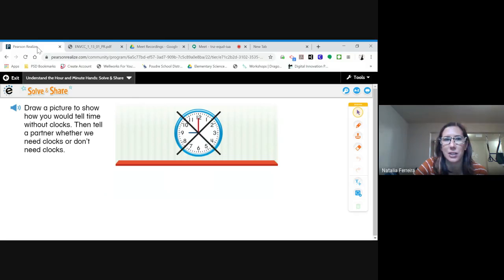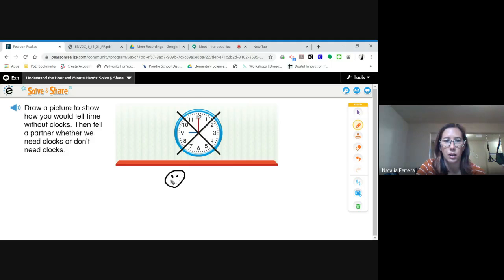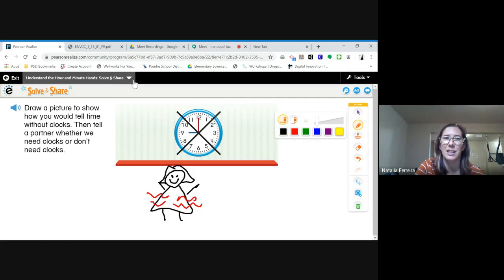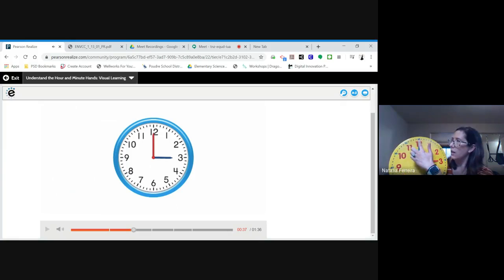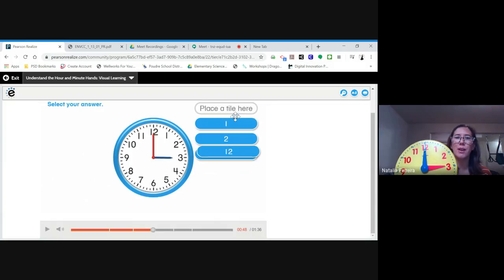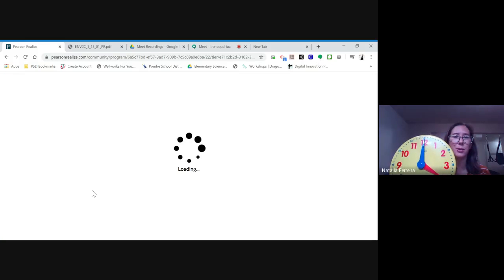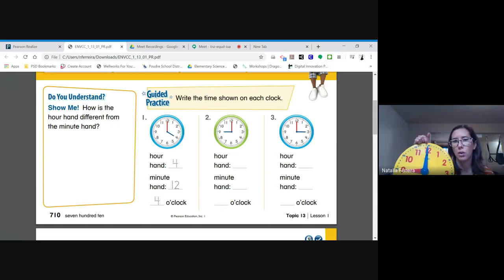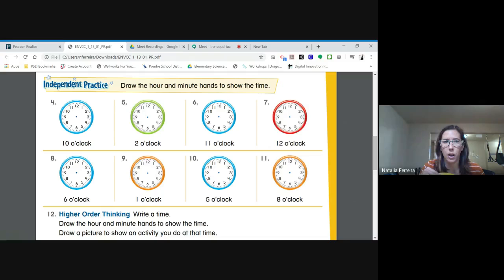Math 13-1 4/1